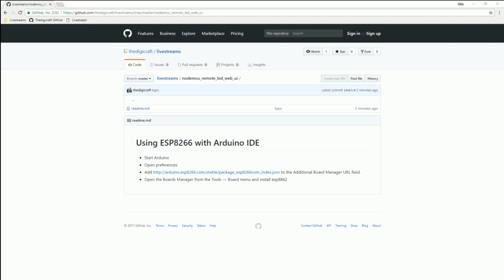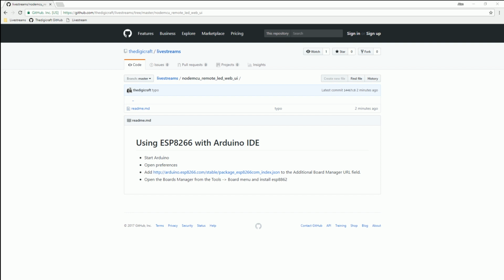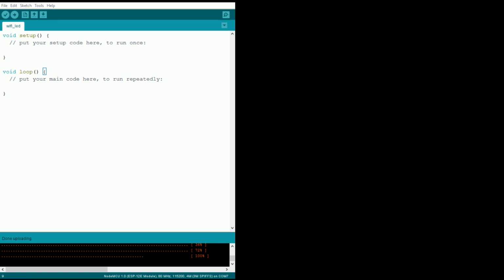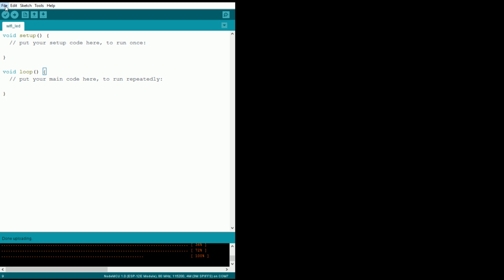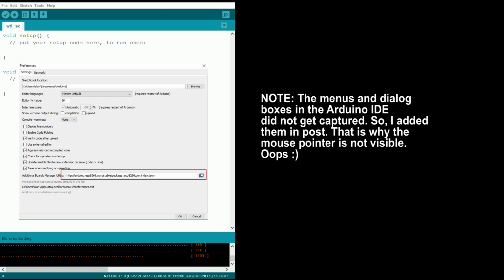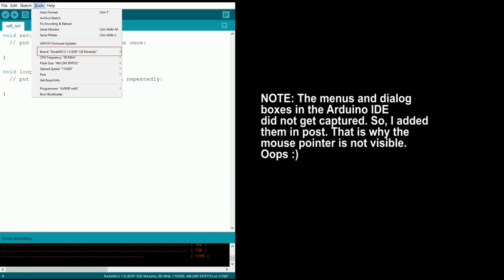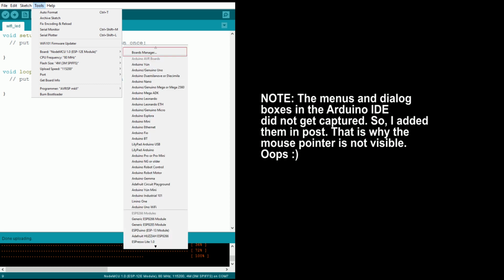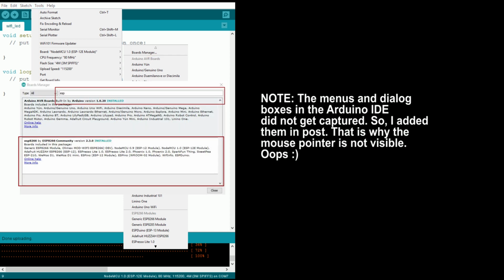Controlling NodeMCU from a Website using Arduino IDE - Setup - Part 1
Learn how to use the NodeMCU with the Arduino IDE to create a device that is controller remotely using a custom web interface!